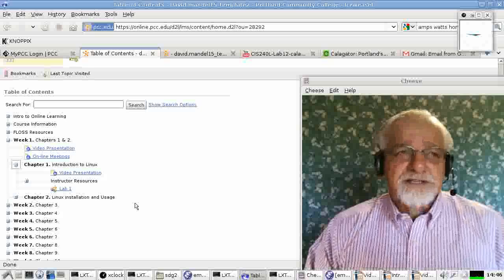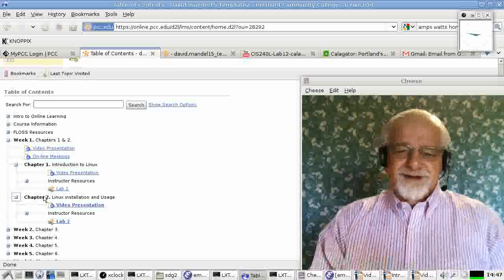CIS240L-Week01-part1-ver1.avi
What is expected from you in week 1 of David Mandel's CIS 240L course (Linux Configuration and Installation) given at Portland Community College in the Fall of 2011.